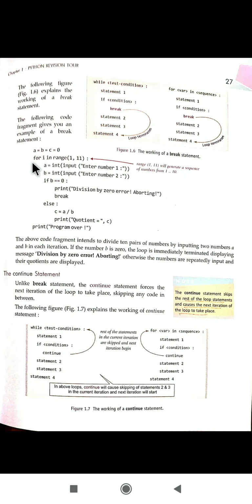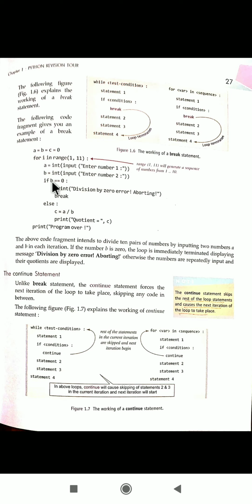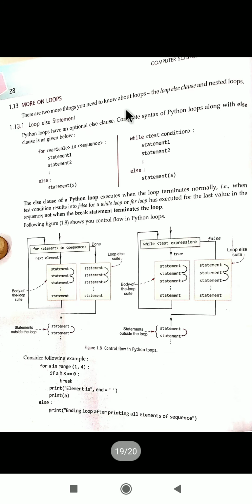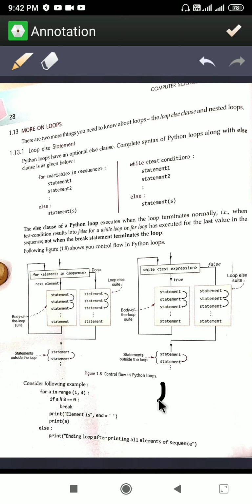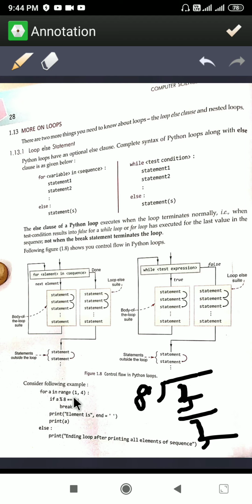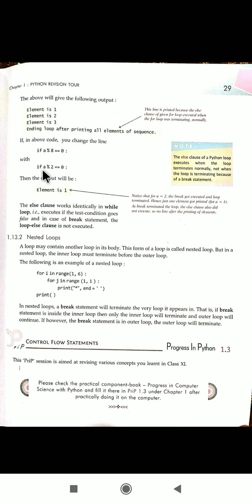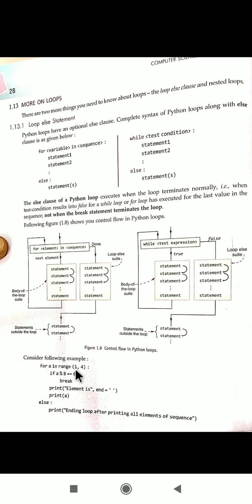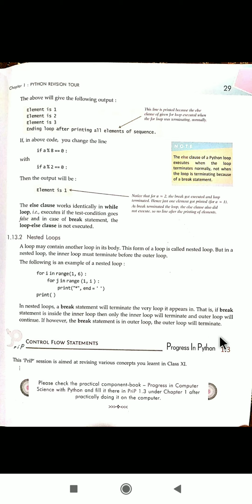Ch-1(Python Revision Tour);Looping Statements in Python;JUMP Statements-break /Continue1 11 (part-c)